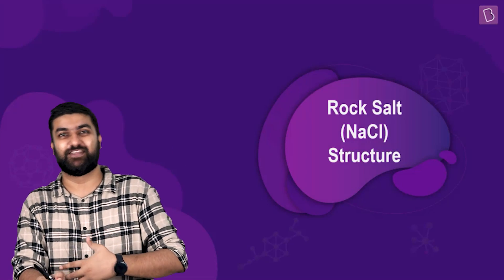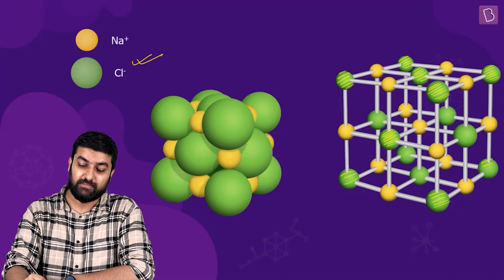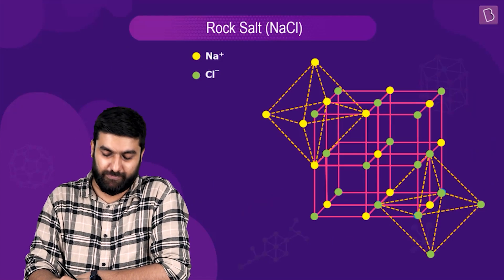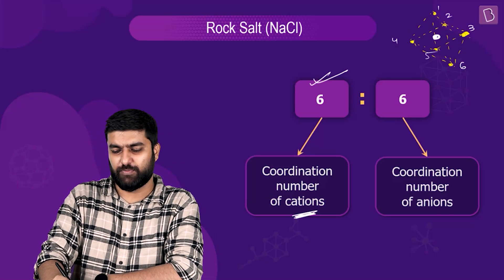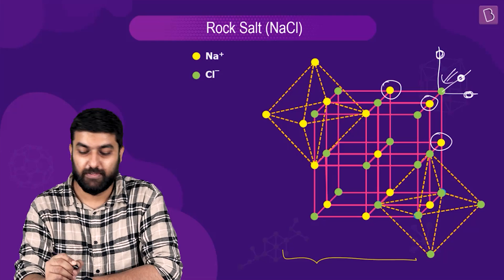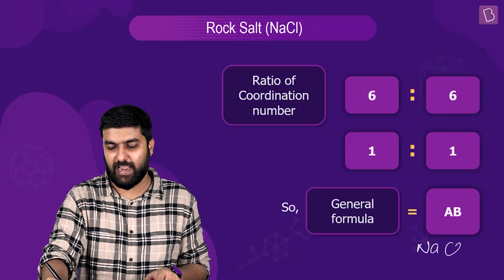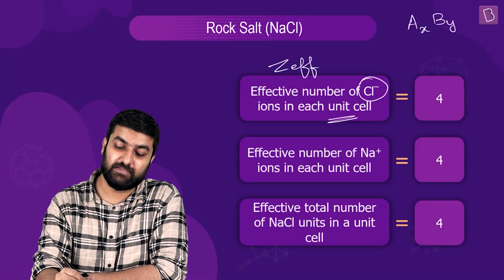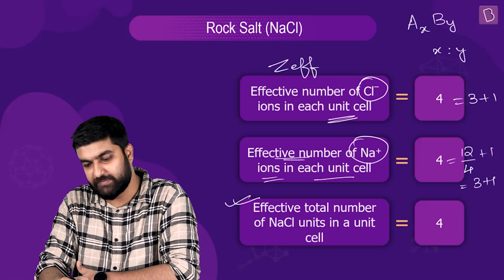Rock Salt NaCl Structure | CHEMISTRY | JEE 2021/2022 | Class 11/12 | Kartikey Sir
🚀✍️ Download Chapter-wise Session Notes, FREE DPPs & Chapter Test PDFs Now⬇️
✅ JEE Ranker's Batch Relevant for Class: 11th, 12th
Topic: Rock salt NaCl structure

In this video, rock salt structure of NaCl has been discussed. First of all, the mass of 1 formula unit and molar mass of NaCl has been given. Then, the arrangement of chlorine anion and sodium cation in crystal lattice has been explained. Further, the properties like radius ratio of cation to the anion, coordination number and general formula have been explained. At last, we will discuss the effective number of Na+, Cl- and NaCl units. Keep learning!